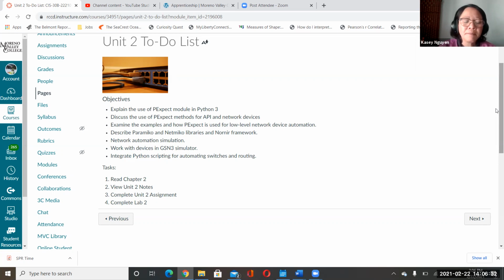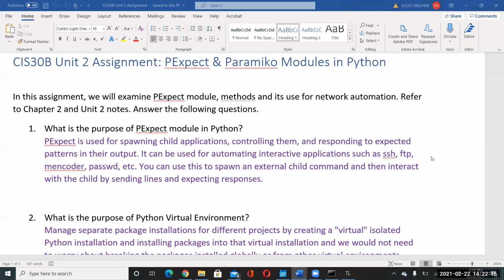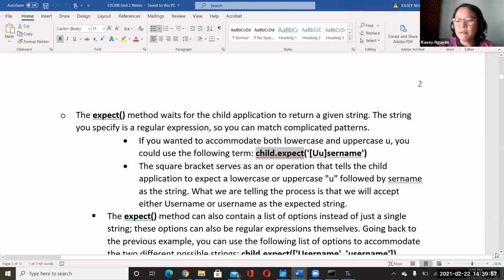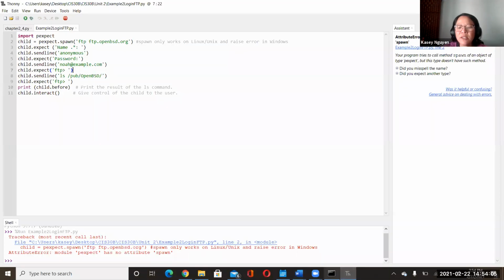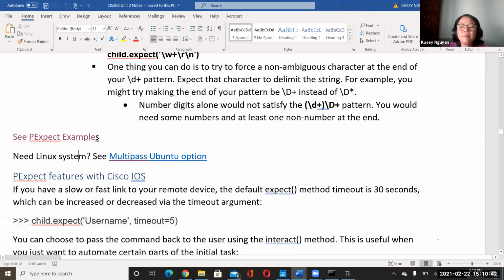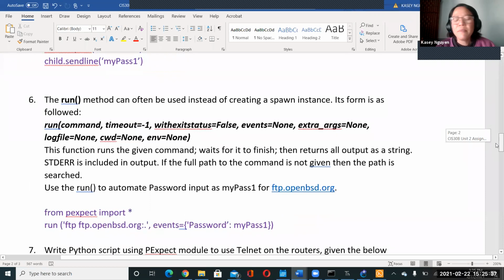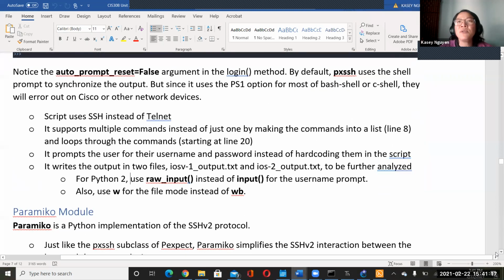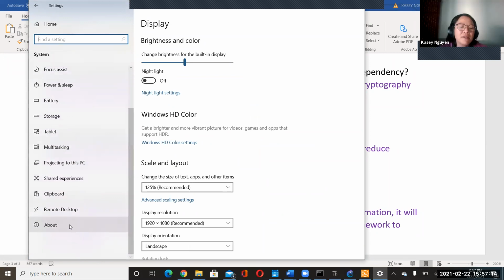CIS30B Unit 2 Lecture: Low level device automation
PExpect, Paramiko and Netmiko modules in Python. Python Virtual environment with packages.